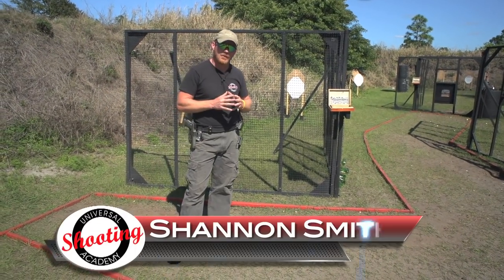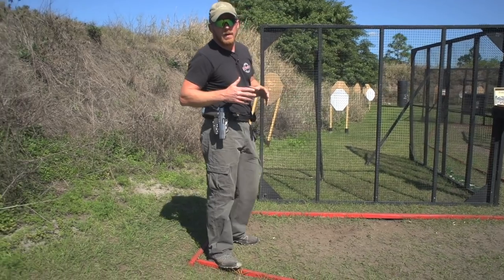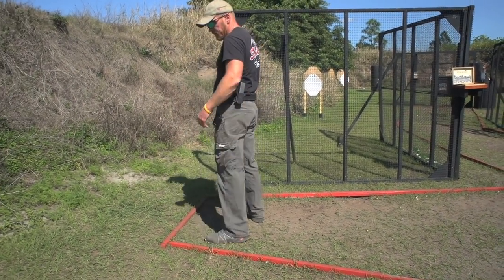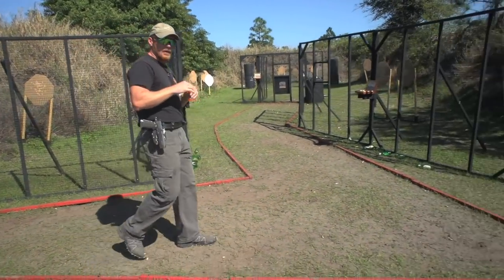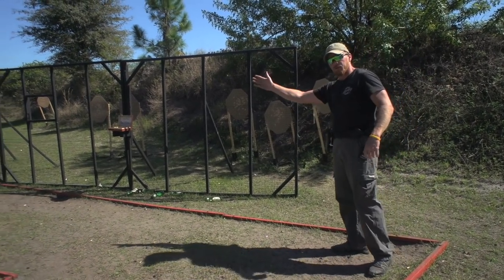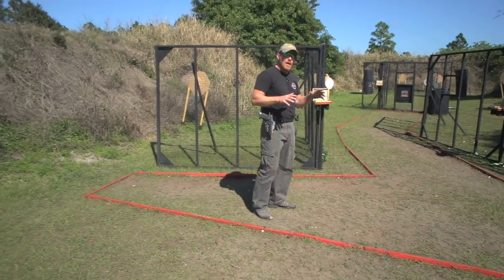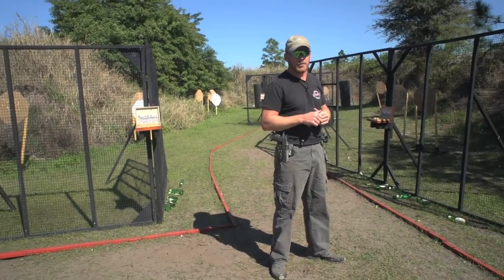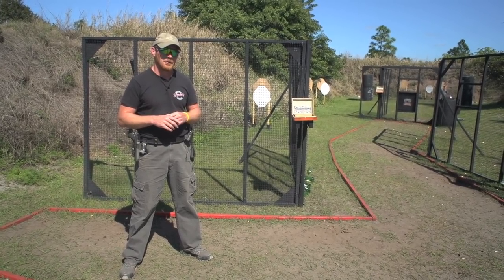Shannon Smith - Universal Shooting Academy - Movement Techniques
Here is a little preview of some of the movement techniques we work on in our intermediate and advanced classes. UniversalShootingAcademy.com

Shot and edited by:
Chris Kennedy
FilmKennedy.com
and
Jonathan Proenza